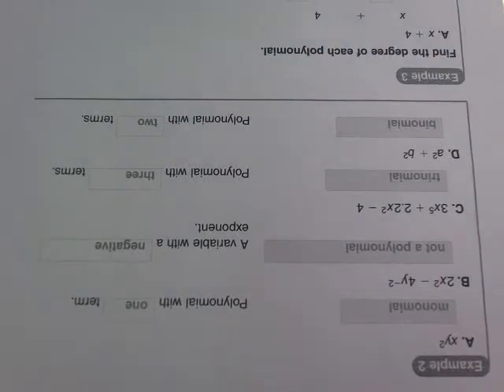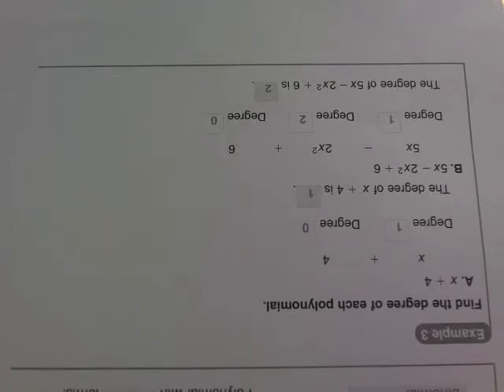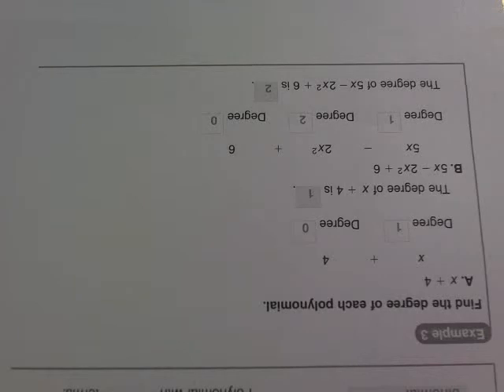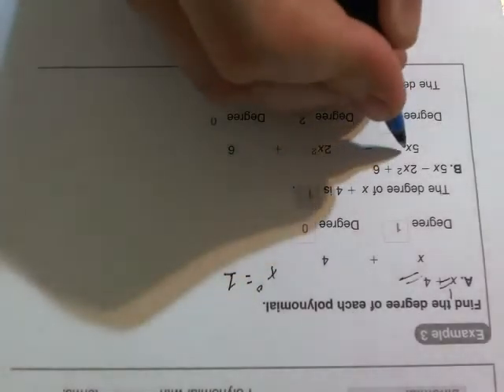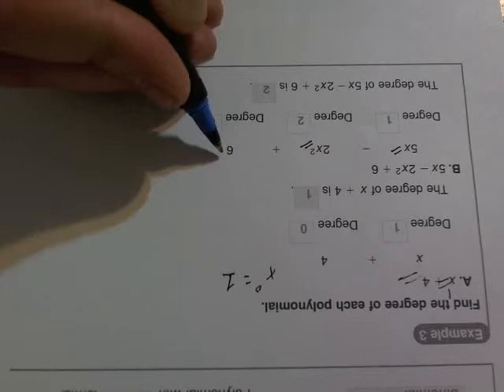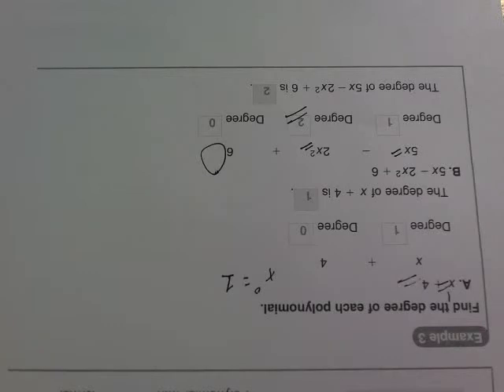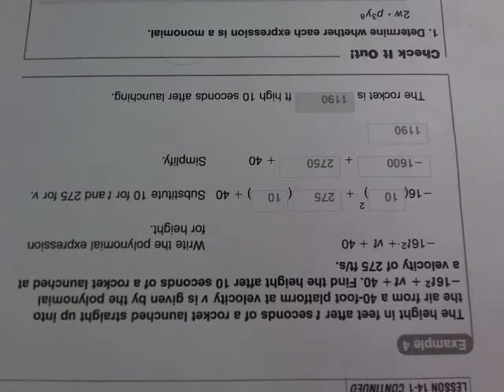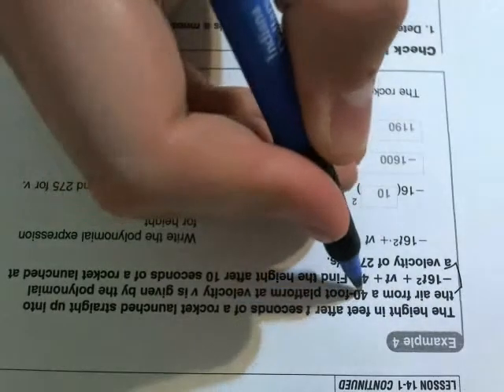Notes - Eighth Grade - Chapter 14 Section 1 Part C